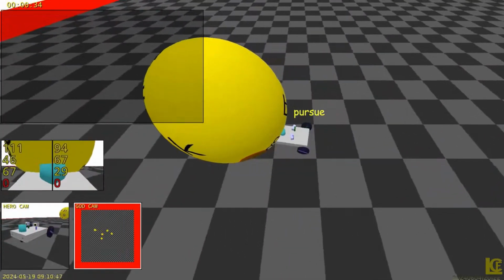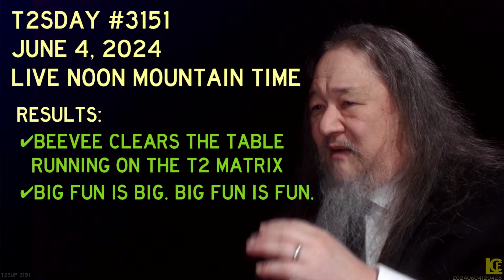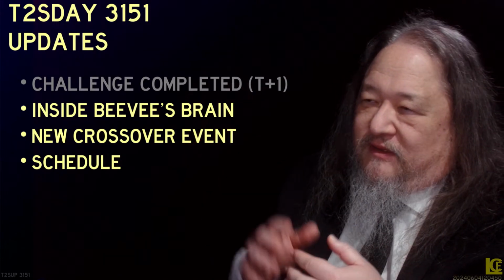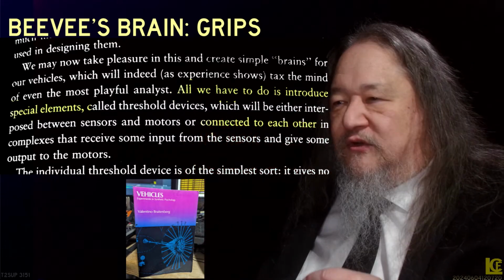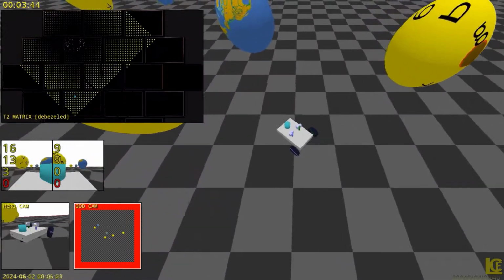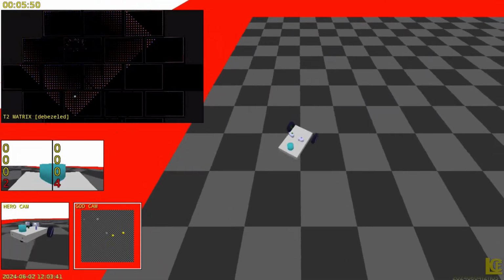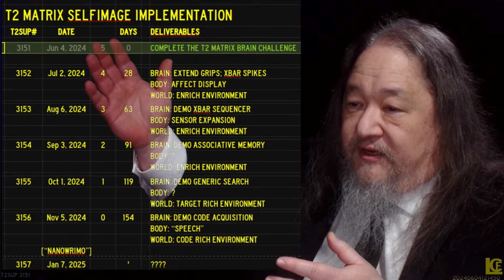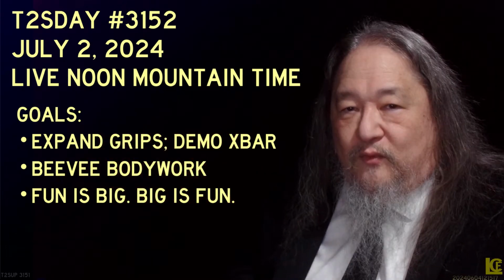Livestream - T2sday Update 3151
T2 Brain Challenge T+1
and Huge Crossover Event Announcement

Ubuntu PPA:
ppa:ackley/mfm